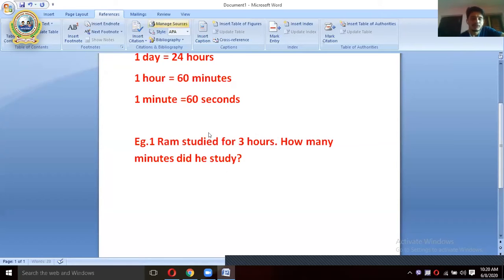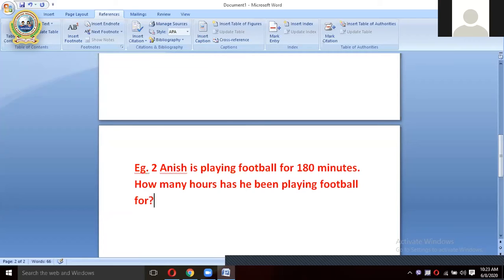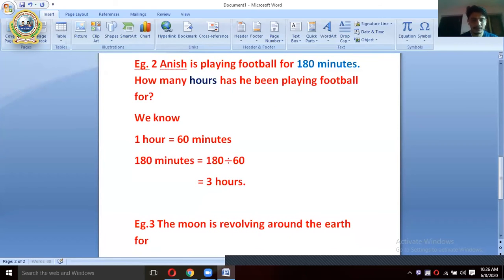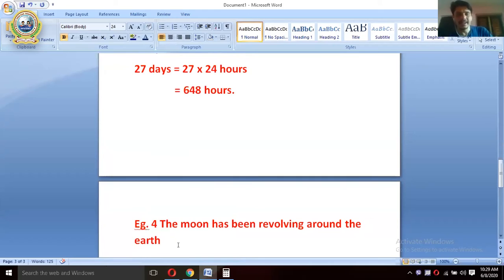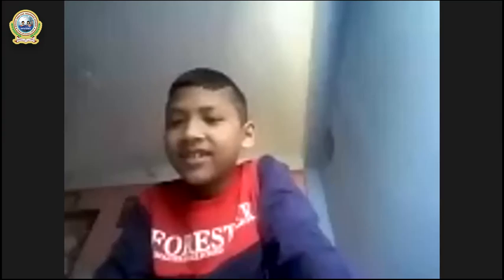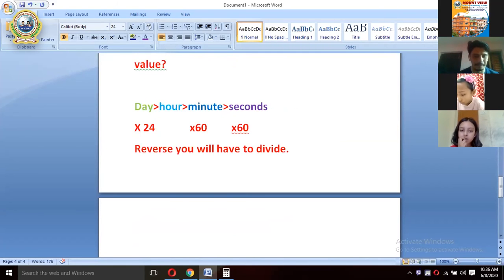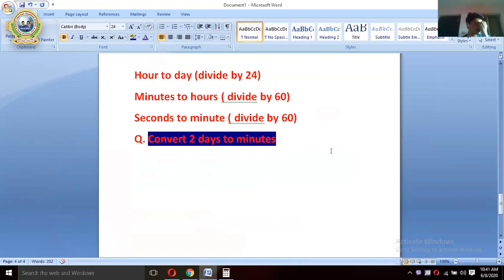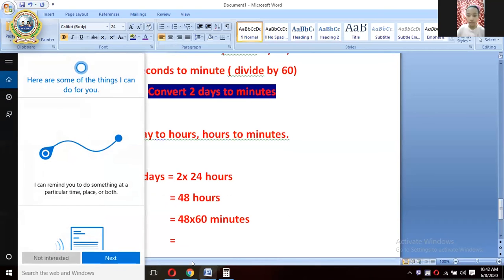6. Class 6 - Science || Measurement: Part 6 || Conversion of Time Exercises || Jeevan Acharya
2. Class 6 - Science || Measurement: part 2 || Different System of Measurement